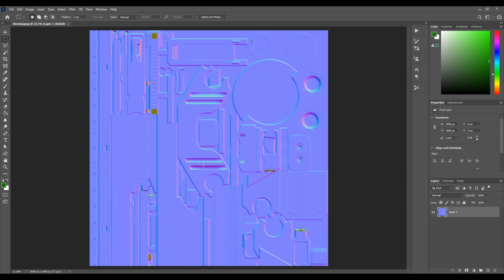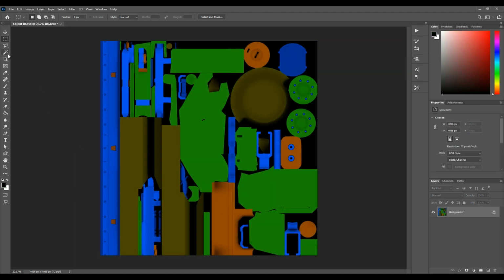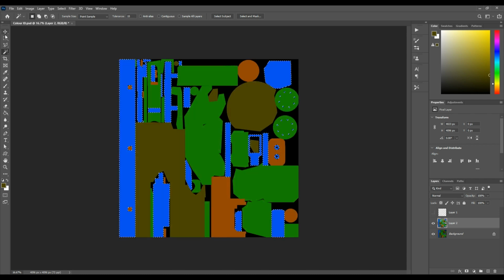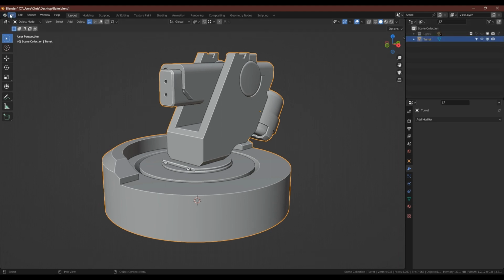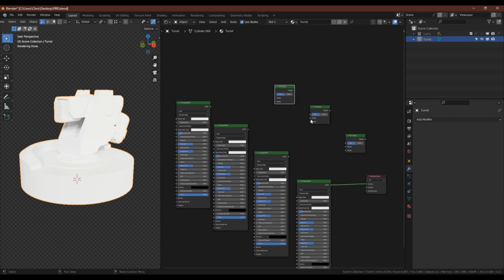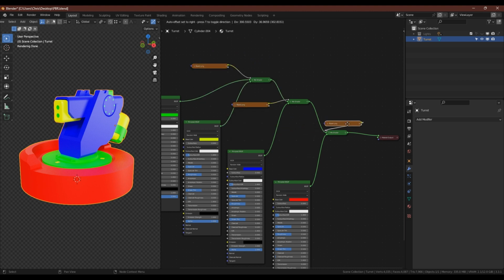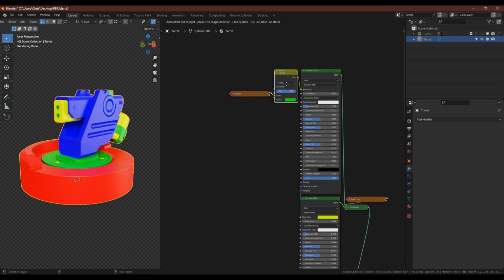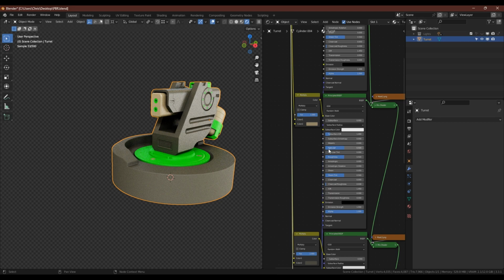Turret - PBR Prep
In this video we go over fixing the Normal Map, Colour ID Map, and using them to create Masks in Photoshop. We then Save out a stripped down Blender file, with just our Low Poly Turret, ready for Procedural Texturing. This involves removing all unnecessary Mesh data, materials, and images so as to unbloat the file and allow for the complicated Shaders we can create.

Then we set up our Shader Tree of four Principled BSDF nodes, mixed with our Masks, to allow us to Procedurally Texture each part individually. For comparrison I plug in the material values I had previously setup when I created the High Poly's Bevel Shaders. Which I used for the video Thumbnail, showing barely any difference between the High and Low Poly models, but with a saving of 20k Tris.

Although, this video doesn't have much in the way of creative Blender work, it shows vital steps in being able to Procedurally Texture the model, including the important Node setup.